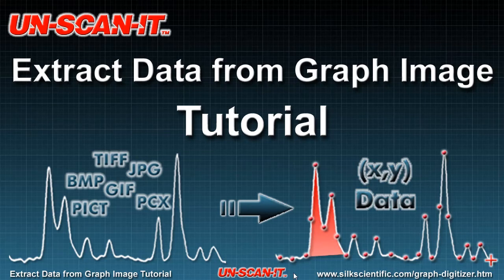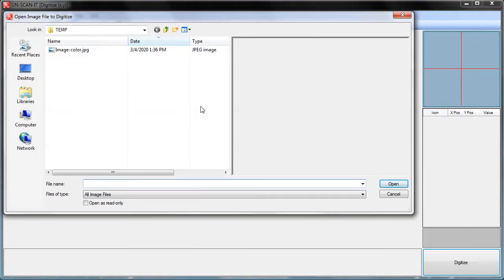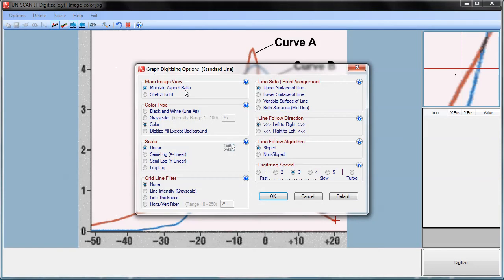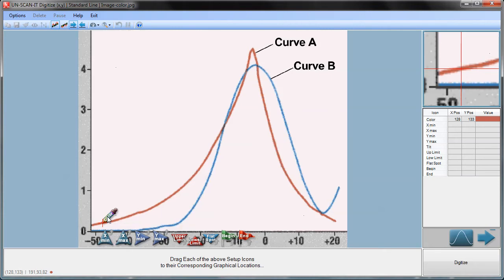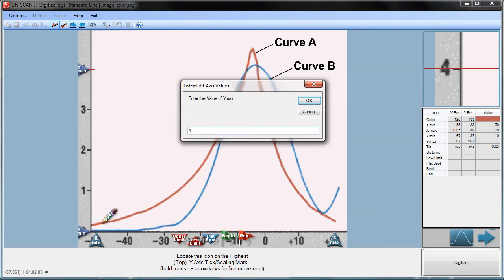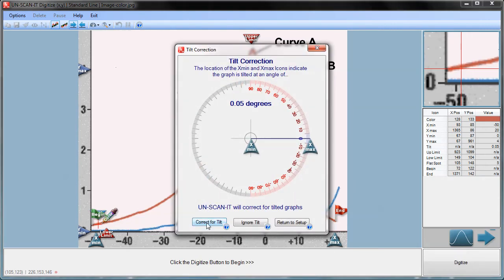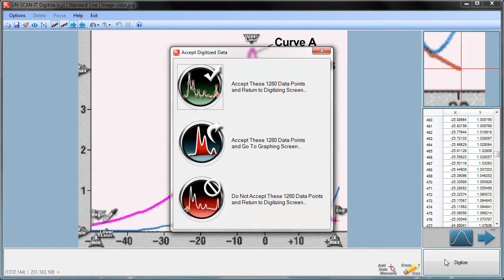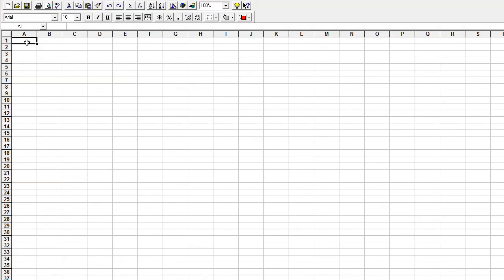Extract Data from Graph Image Tutorial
This Extract Data from Graph Image Tutorial is a video to demonstrate how to use the UN-SCAN-IT Graph Digitizing Software to extract (x,y) data from a graph image.